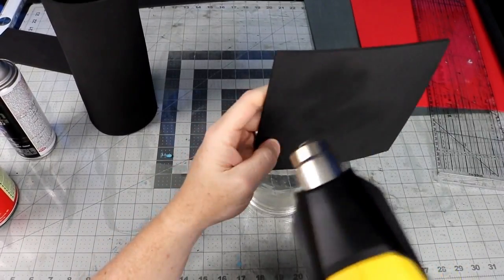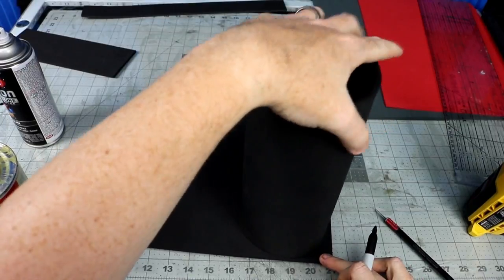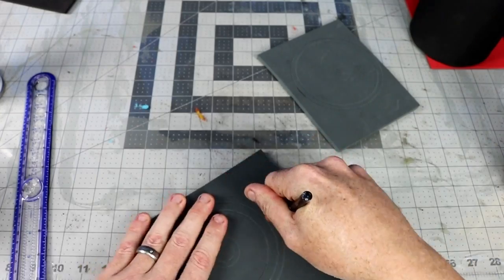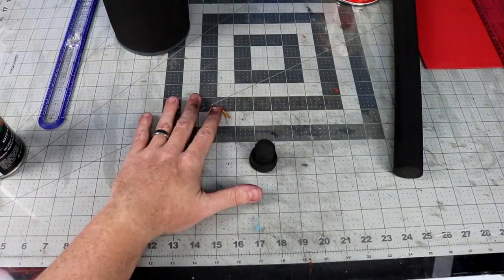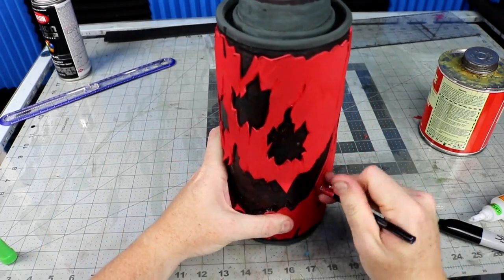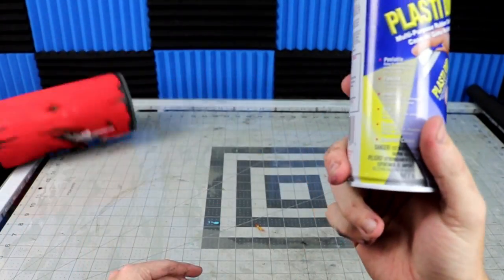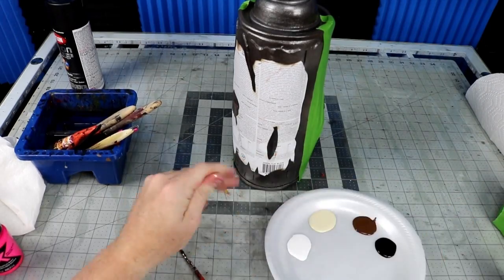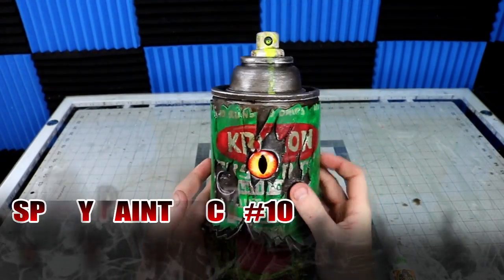Making Kron the Monster Spray Can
Have you ever looked at an inanimate object and thought, Imma make that into monster. Well I just had one of those moments and decided to make a Monster drawing inspiration from a Spray Paint Can.  I used 6 mm, 4 mm & 2 mm WTF EVA, 24mm and 36 mm EVA dowels, glass dome eyes, wood beads, contact cement, super glue, Plasti Dip, spray paint, acrylic paint pens and some Plaid FX acrylic paints. You may also need the following tools:heat gun, wood burner, a Dremel with various bits, and xacto knife or box cutter.